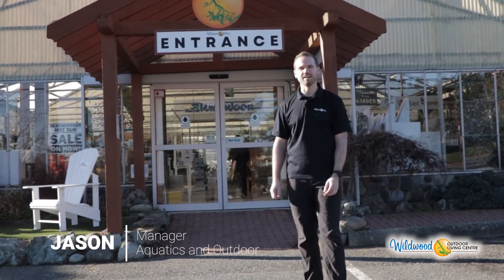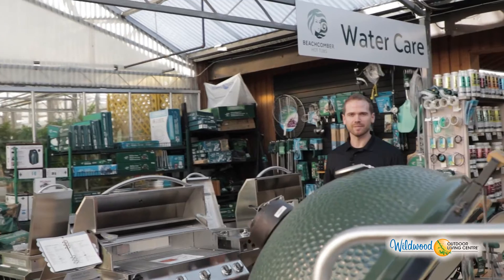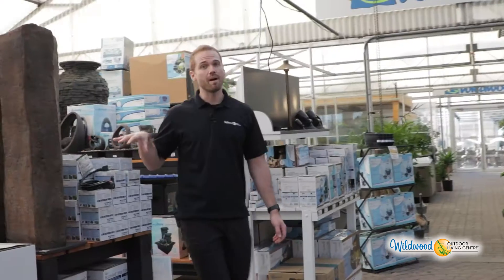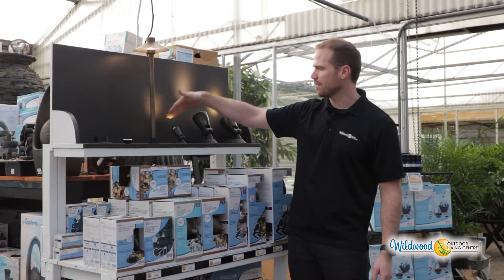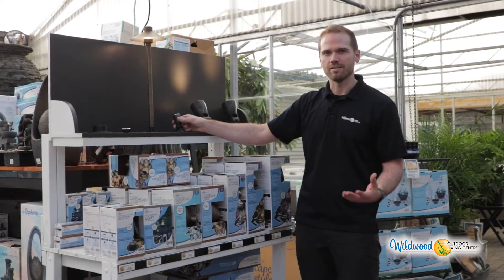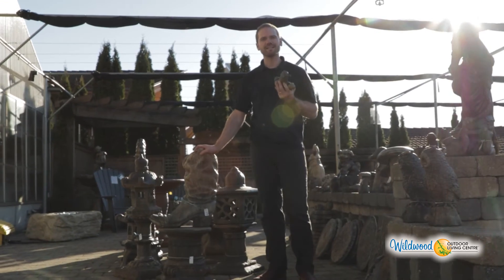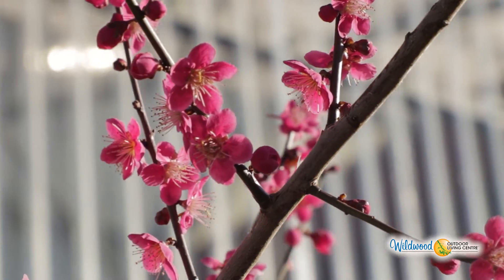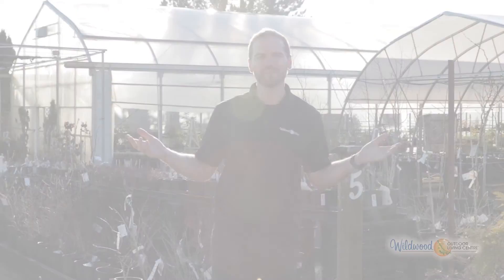Outdoors Section | Wildwood Outdoor Living Centre